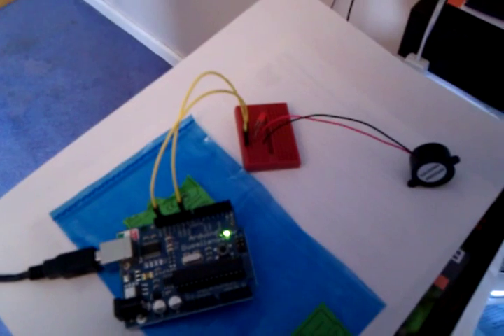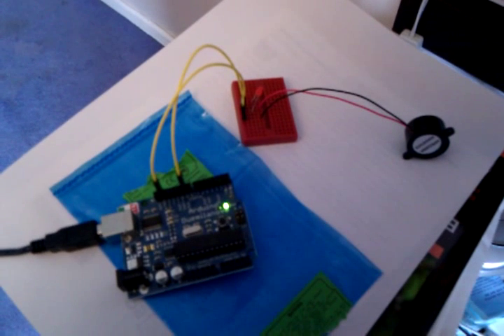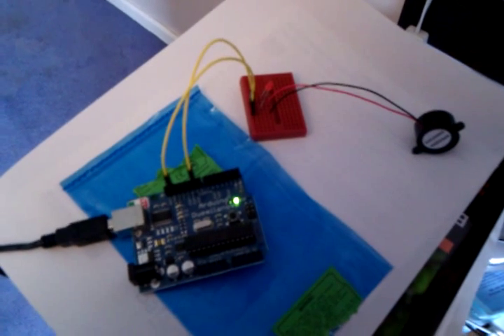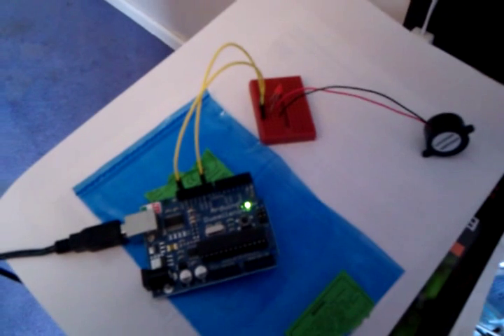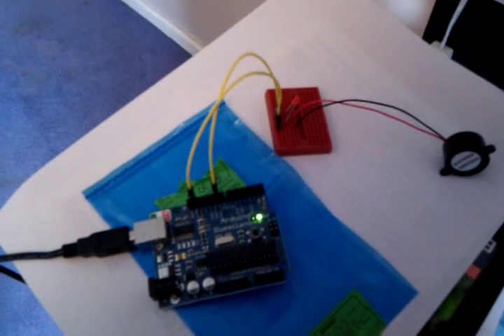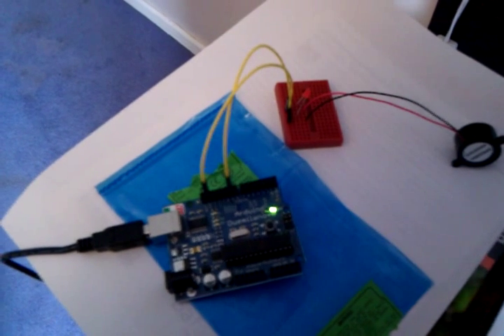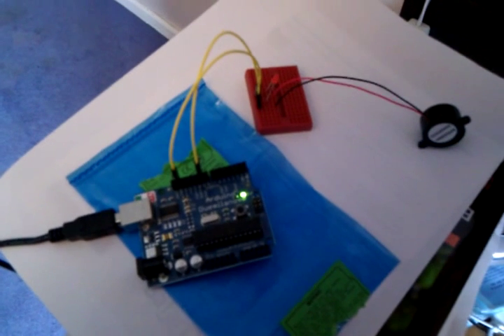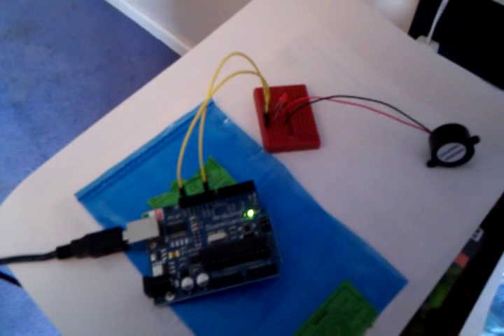Arduino metronome built in less than 10 mins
From zero knowledge of Arduino to something that works in about 10 minutes.